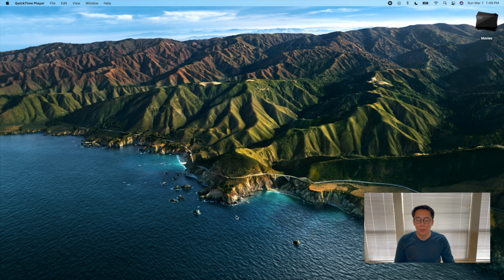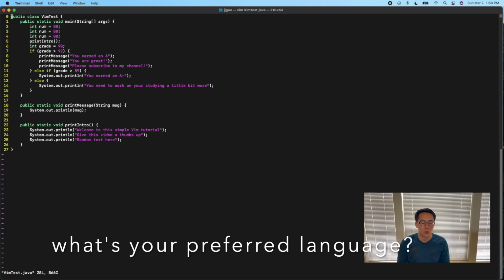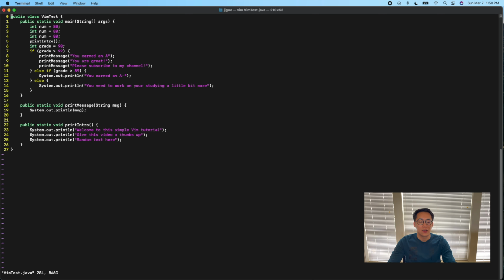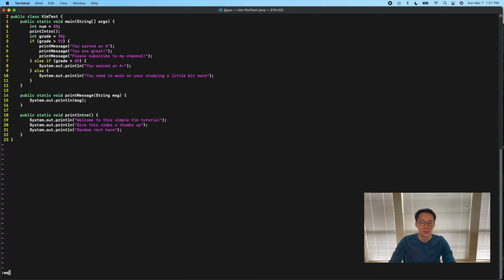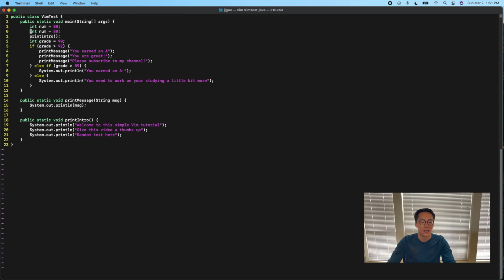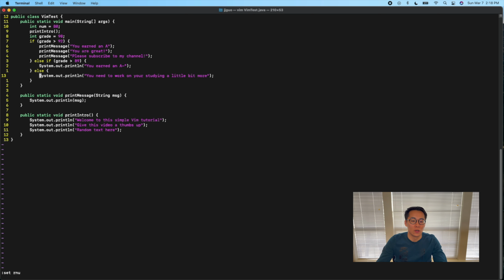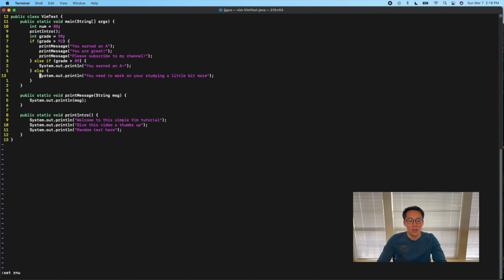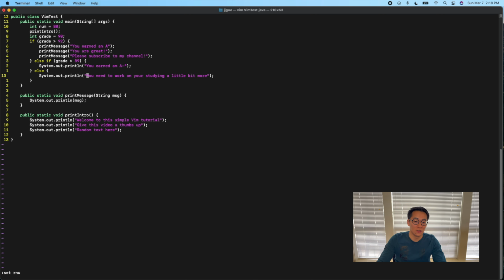How to Quit Vim | Simple Navigation Commands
Finally back with another Vim tutorial! If you're trying to quit Vim, watch this video to get yourself out.